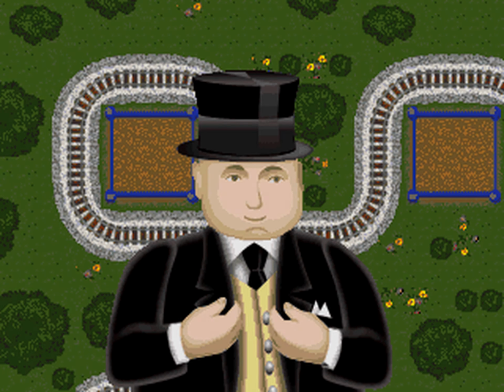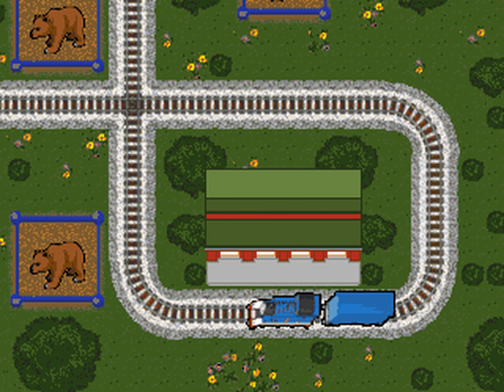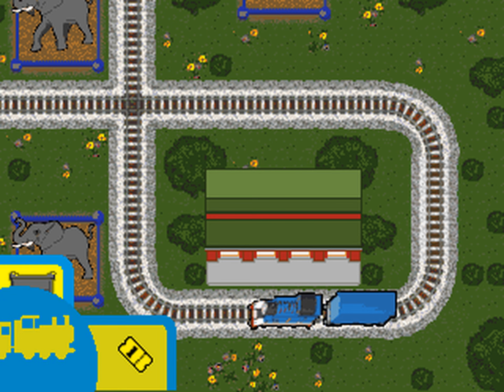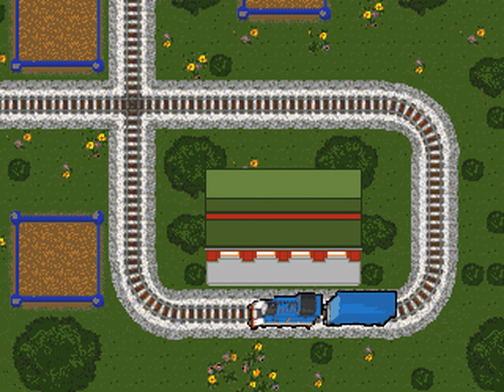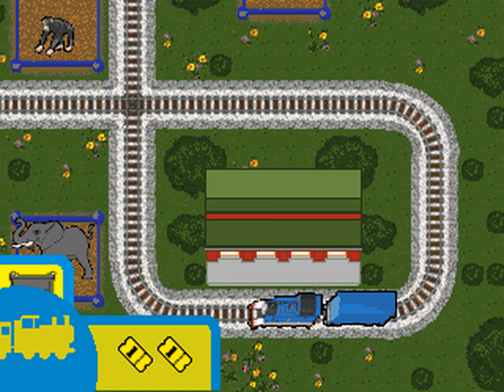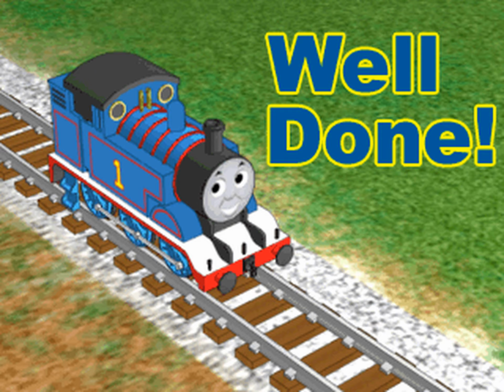Thomas & Friends - Learning Circus Express - Todos os jogos/All Games [50 FPS]